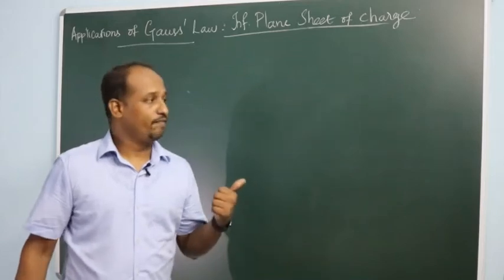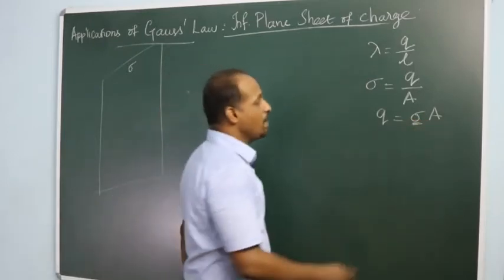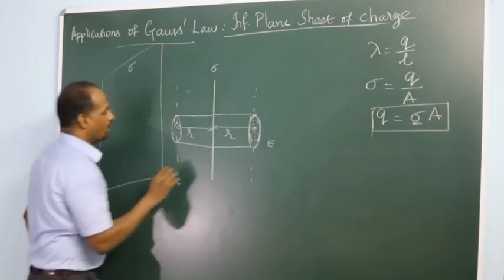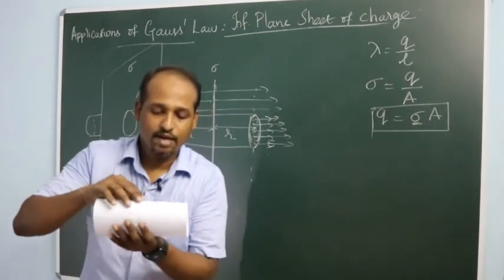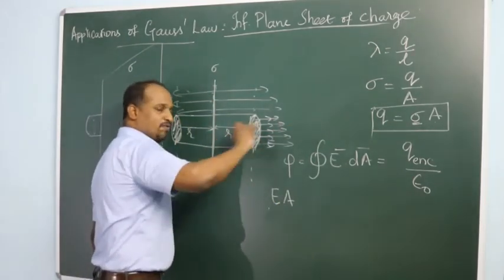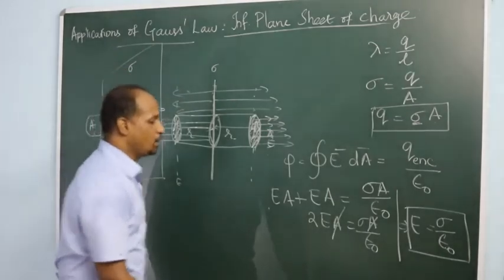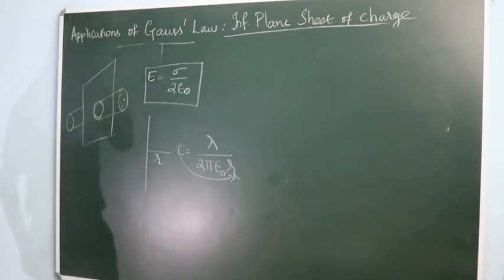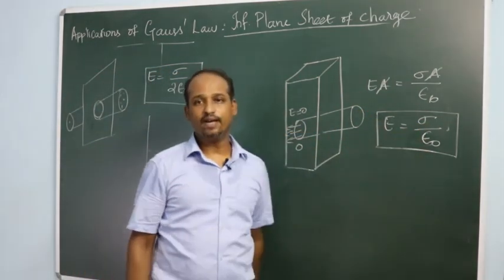Infinite Sheet of Charge | Applications of Gauss Law | CBSE | Samacheer Kalvi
Derivation of electric field due to infinitely large plane sheet of charge at a nearby points. One of the striking thing here is electric field at a nearby points does not depend on the distance from the sheet of charge. This property we will use in the making of parallel plate capacitors